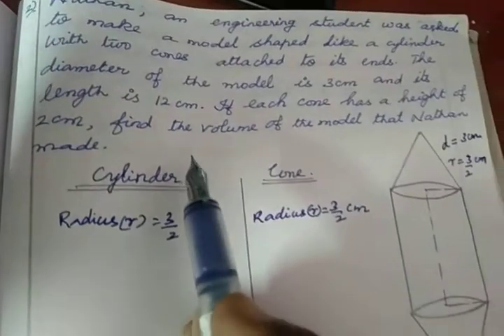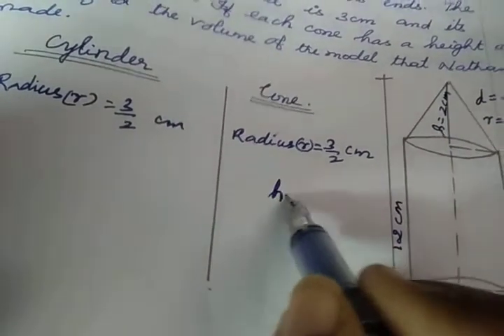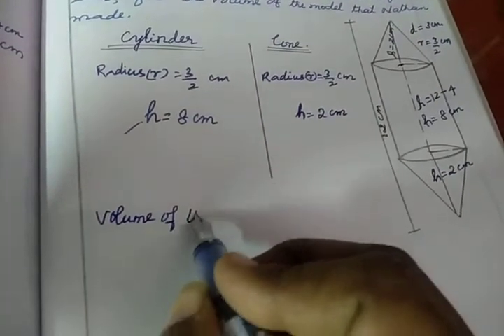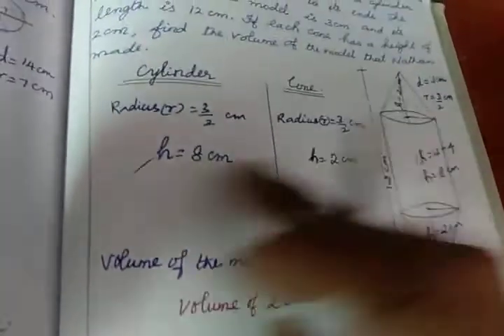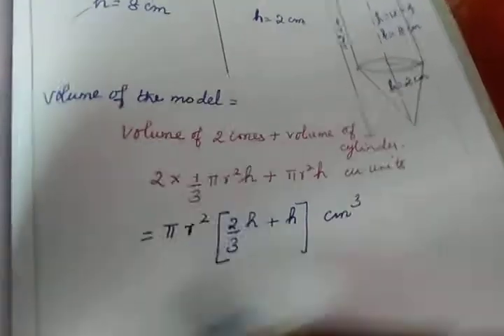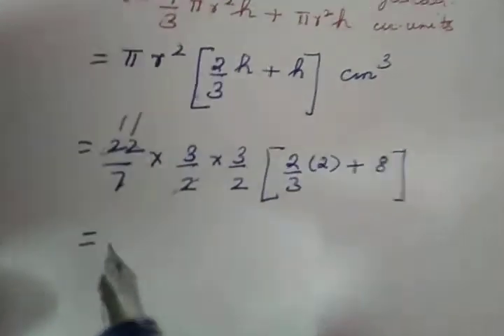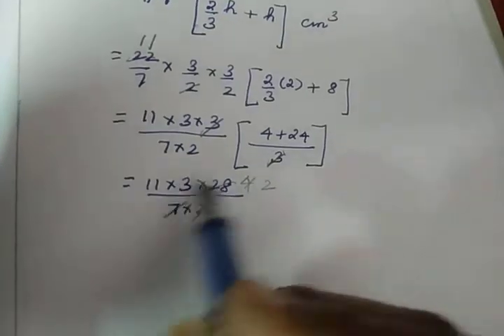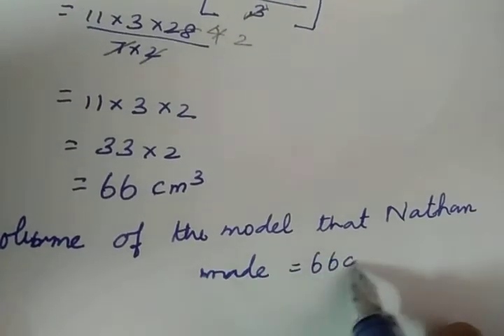class 10, Ex.no 7.3, Sum 2, Samacheer Maths.